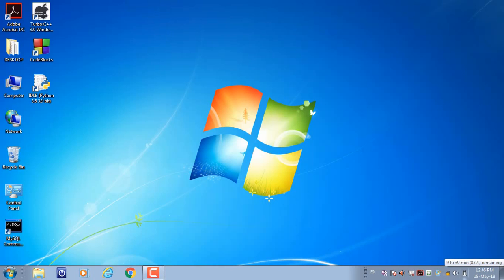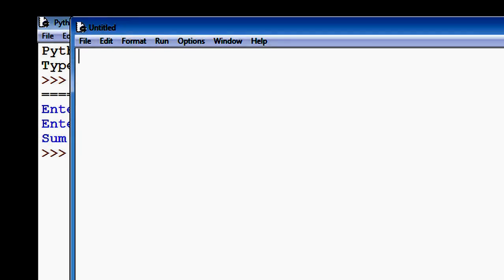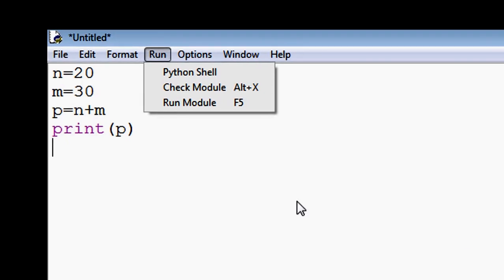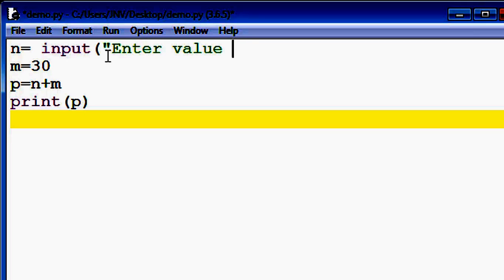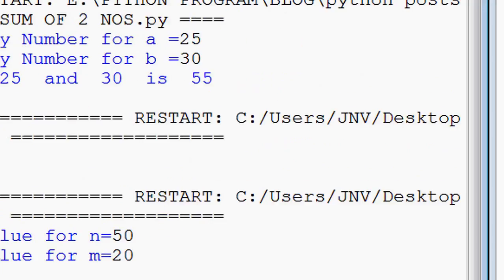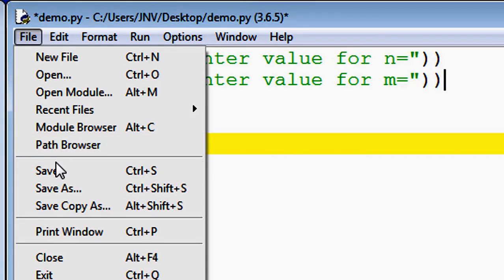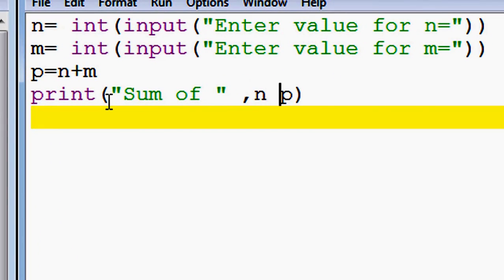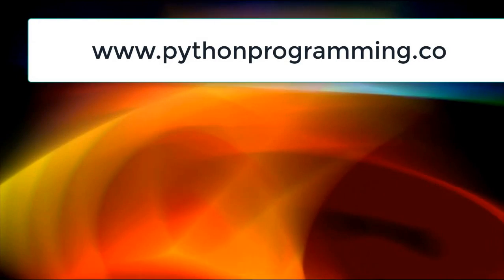Sum of two numbers using Python - Python Programming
In this video you can easily find sum of two numbers. You can  entered variable at compile time and run time both. In python programming this is the first simple python program everyone wants to know.